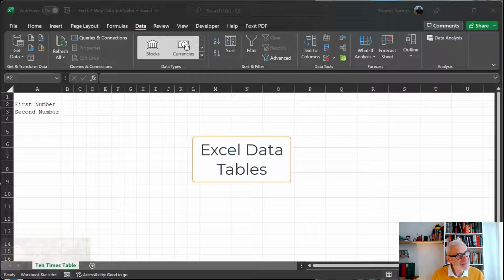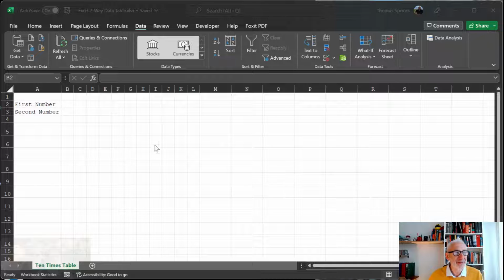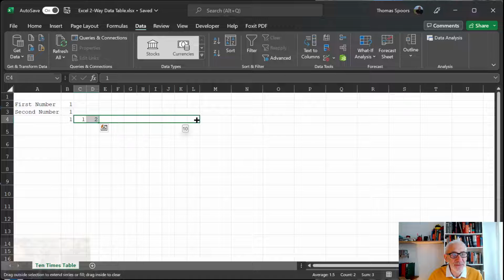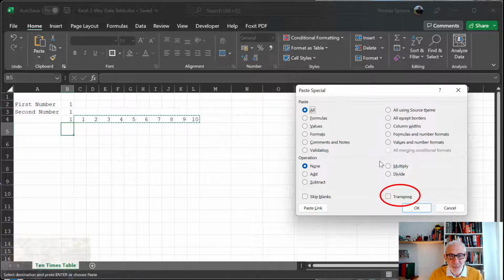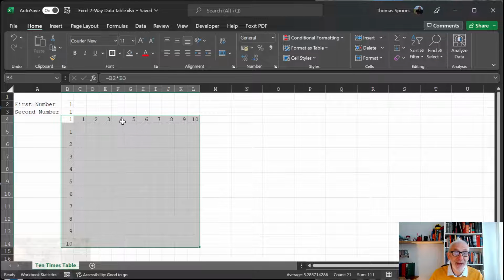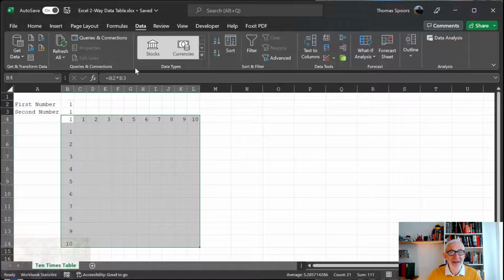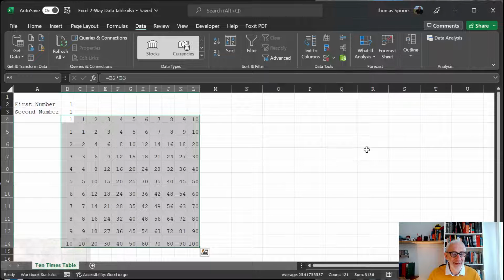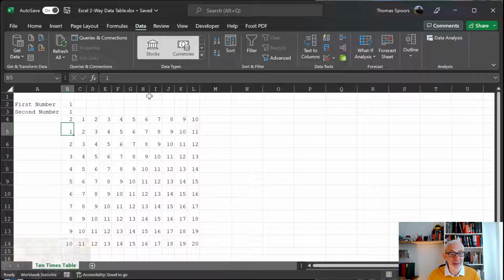Excel Data Table and the Ten Times Table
A short explanation of Excel Data Tables using the 10 times table as a simple example. The Data table feature can be used for single and double variable analysis.